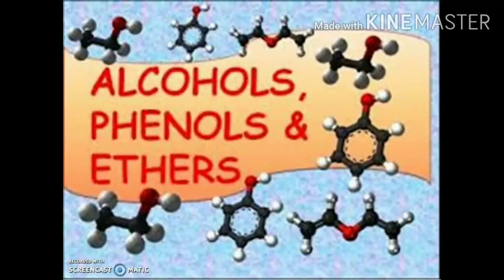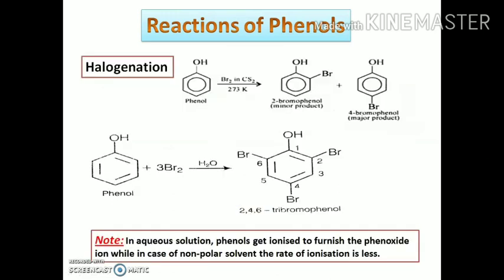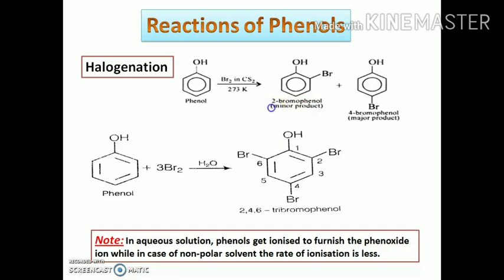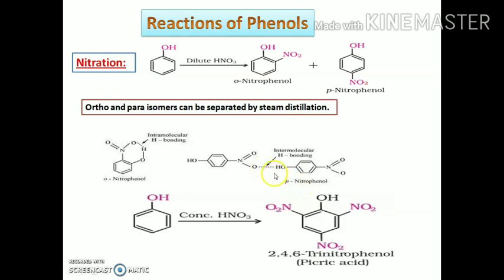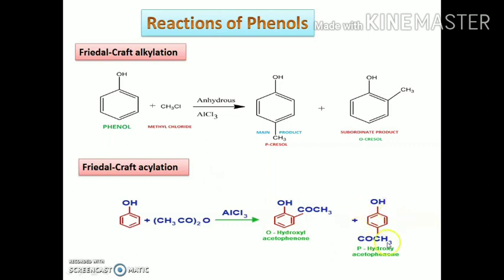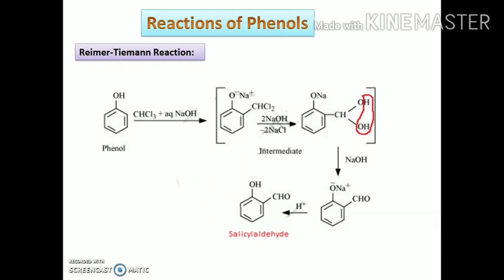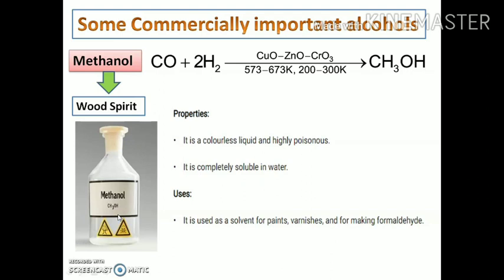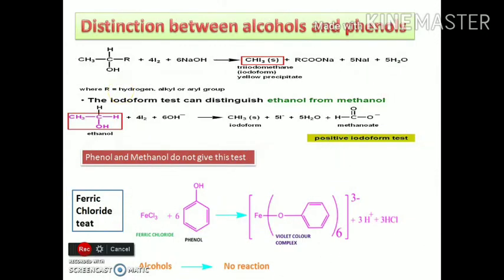Chemistry class 12 chapter Alcohols, phenols and ethers, video 6,Amrit Indo Canadian Academy